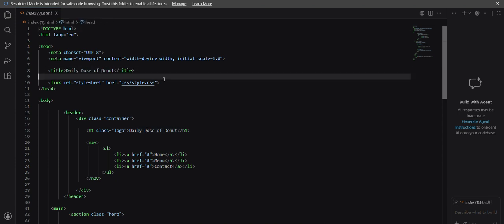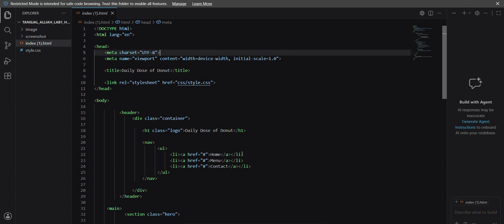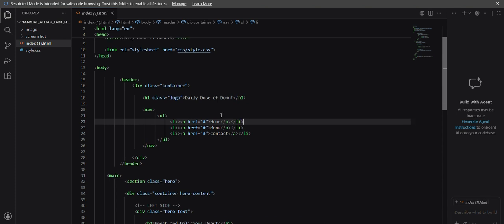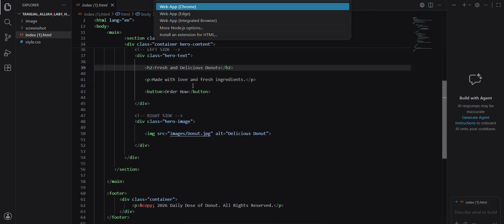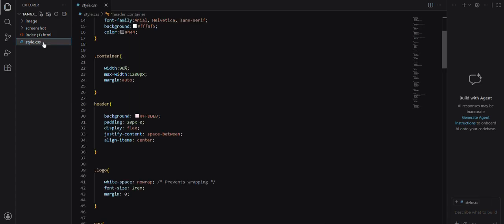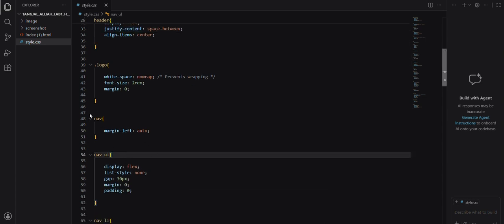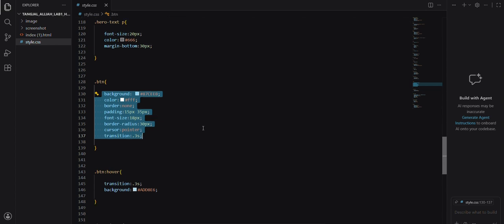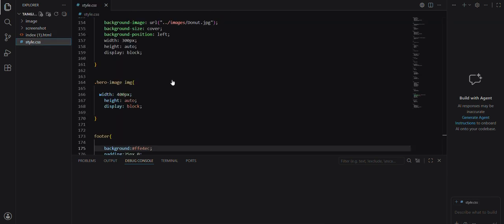Tangjal | My First Website | Daily Dose of Donuts